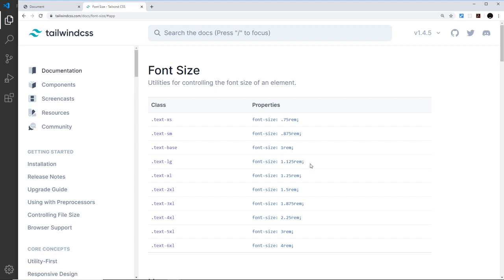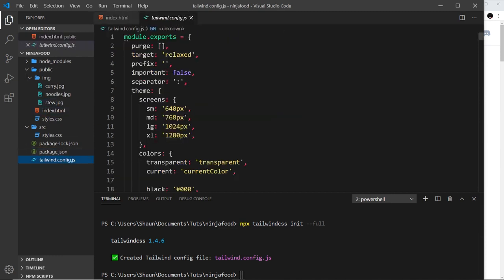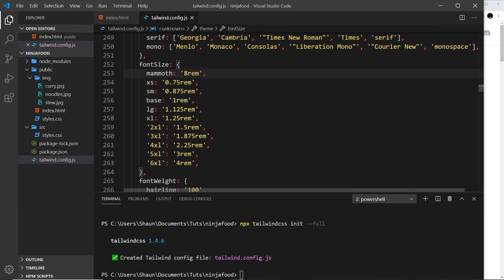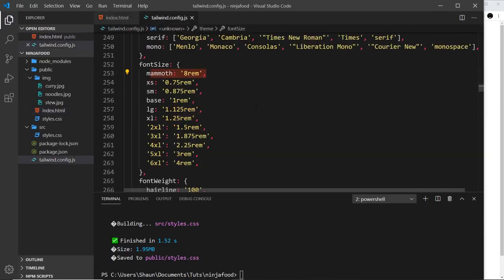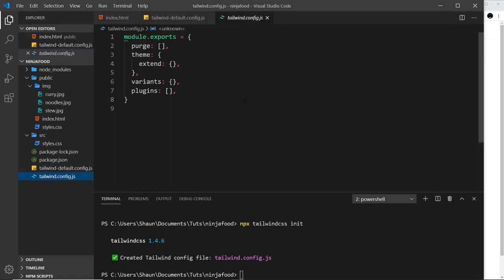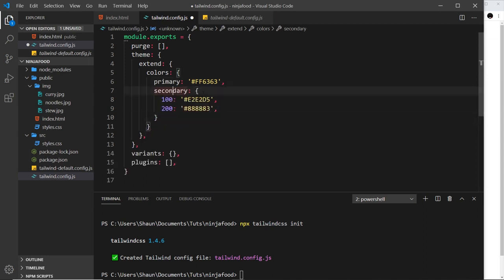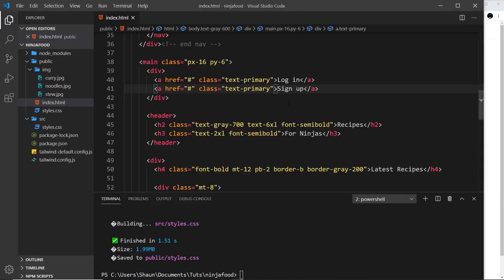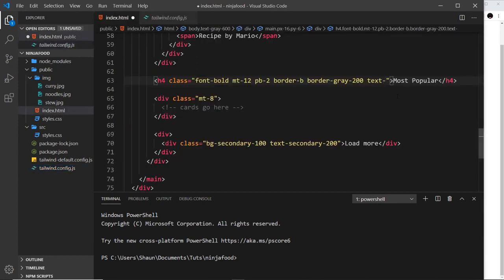tailwindcss pour le debutant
regarder cette video